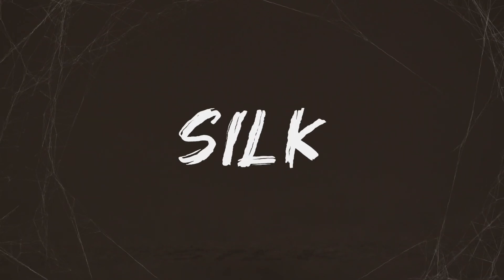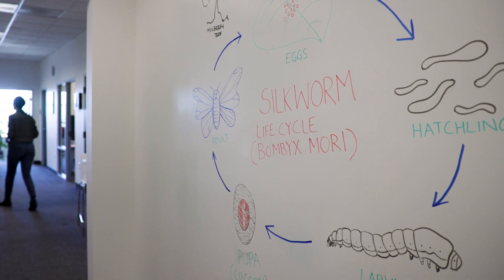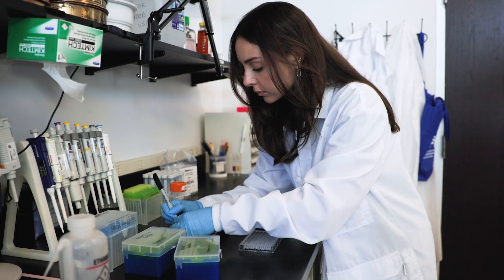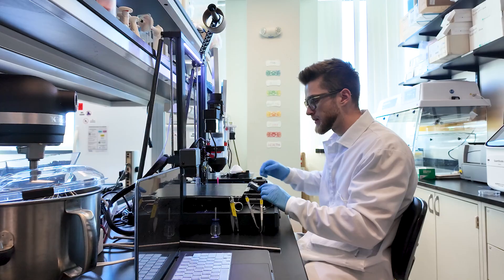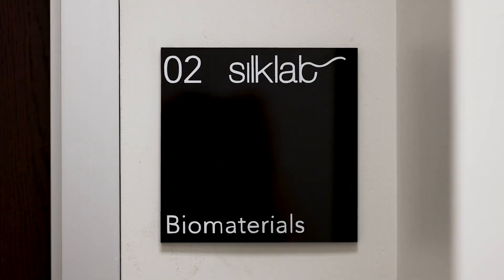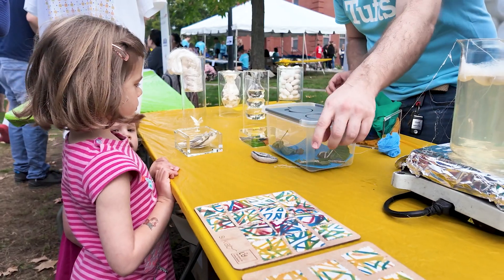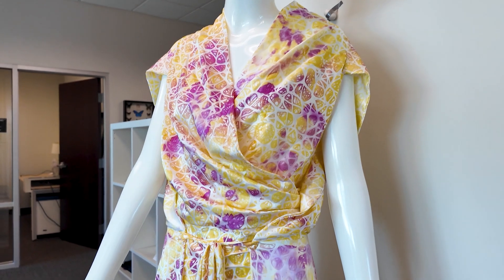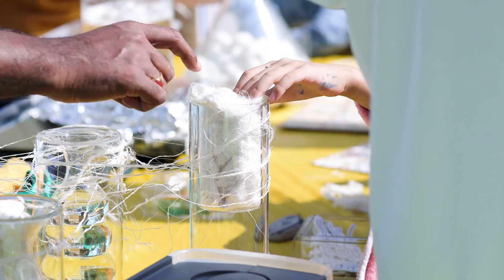Making Magic at the Silklab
What’s it like to be a student creating the future? Hear from Interdisciplinary Doctoral Program students Aslı Dirik and Timothée Leblond as they share their experiences working in the Tufts University Silklab alongside Professor and Director Fiorenzo Omenetto and his team. Discover how a "caterpillar of wonder" is forging a new pathway in materials science.